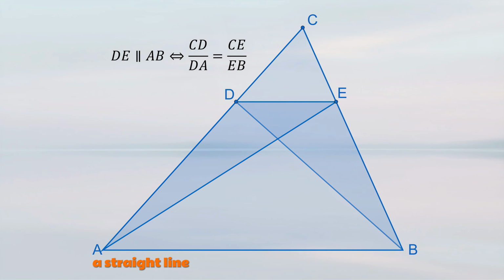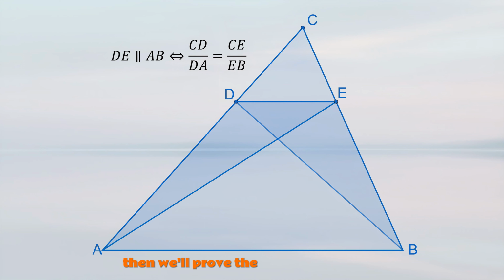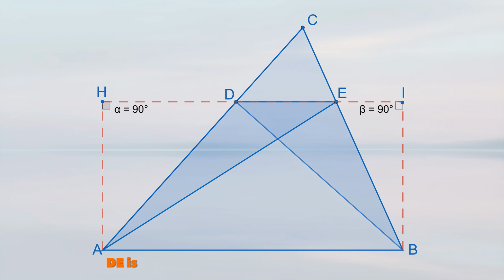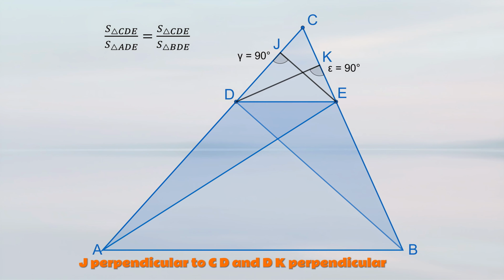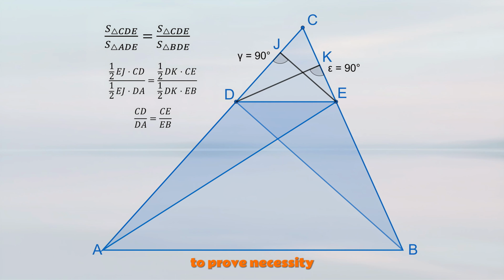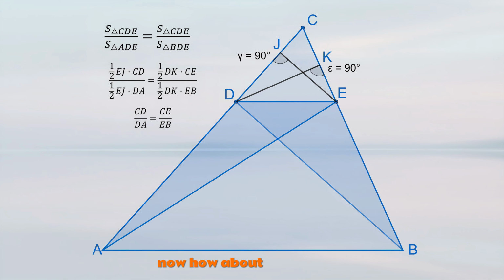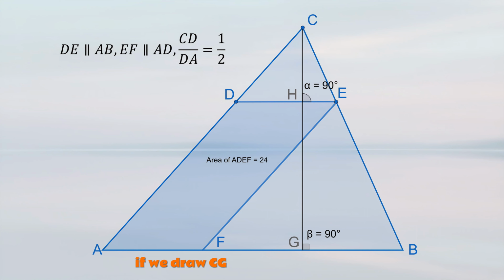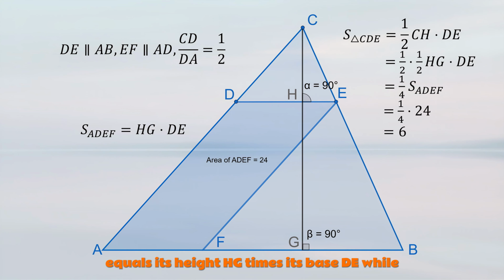HW7 A straight line parallel to one side of a triangle cuts the other two proportionally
Prove a straight line parallel to one side of a triangle cuts the other two proportionally